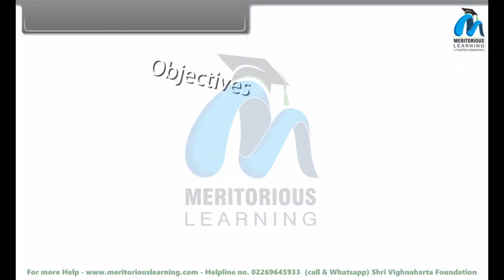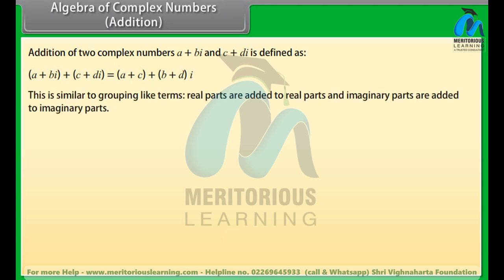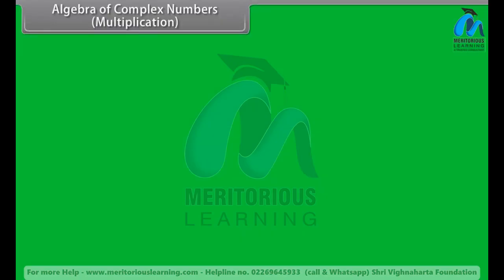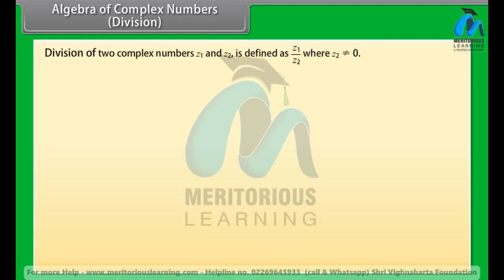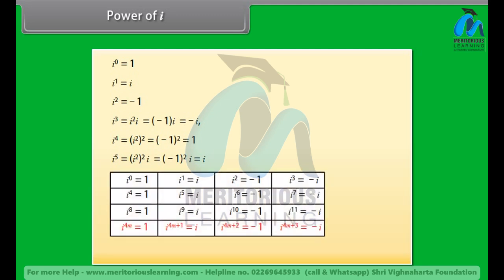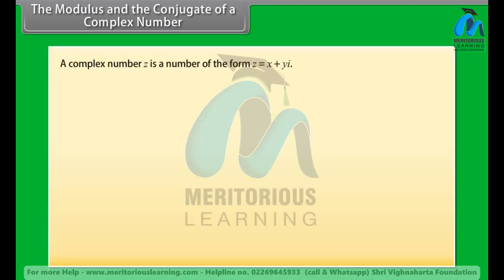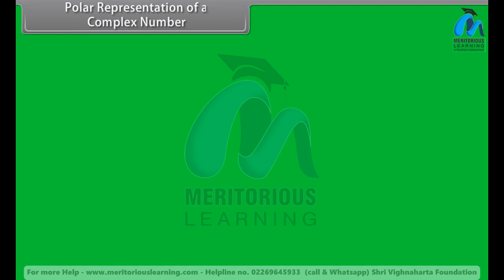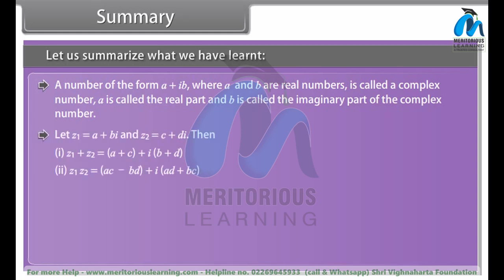CLASS 11TH | MATHS | Complex Numbers | ENGLISH MEDIUM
class;- 11th
subject;-   Maths
language;- English

Topics Covered:

Need for Complex Numbers

Imaginary Unit (i = √−1)

Definition of Complex Number (z = a + ib)

Real & Imaginary Parts

Modulus & Conjugate of Complex Number

Argand Plane

Solution of Quadratic Equations

डिस्क्लेमर:
पता: 01 MIT, टॉप फ्लोर, बैनगंगा कॉम्प्लेक्स, सिवनी (म.प्र.) 480661